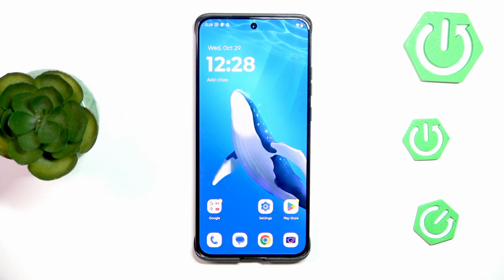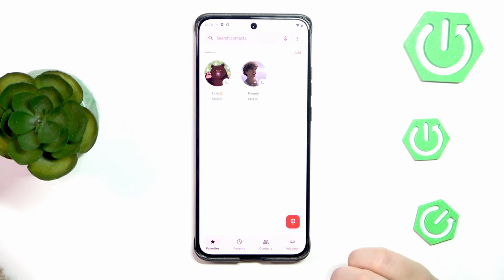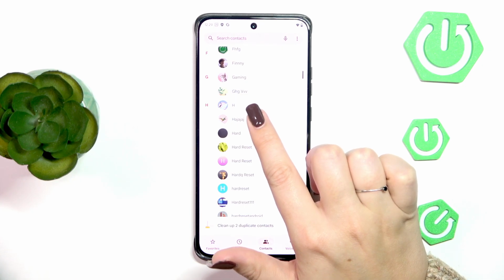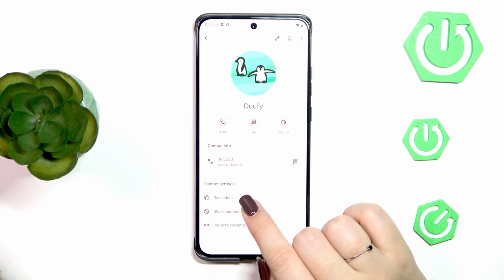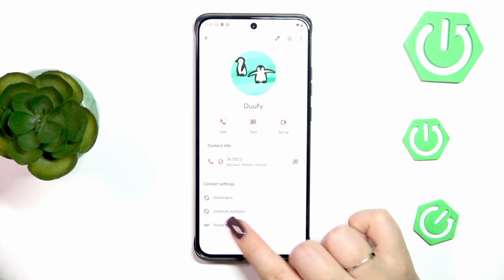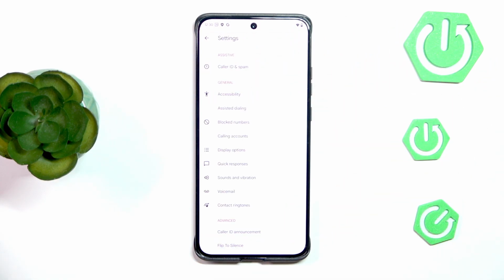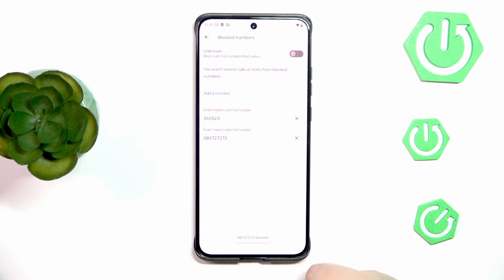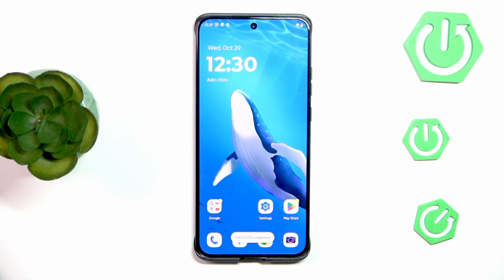MOTOROLA ThinkPhone 25 – How to Block a Number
If you want to stop unwanted calls or messages on your MOTOROLA ThinkPhone 25, this video will show you how to block a number quickly and easily. Learn how to use the contacts and dialer app to block specific numbers, add numbers to your blacklist, and even block unknown callers. We’ll also cover how to unblock a number if you change your mind. This step-by-step guide is perfect for anyone looking to manage their calls and protect their privacy on the MOTOROLA ThinkPhone 25. Follow along to keep your phone free from spam and unwanted contacts.

How to block a number on MOTOROLA ThinkPhone 25?
How to add a number to the blacklist on MOTOROLA ThinkPhone 25?
How to block unknown callers on MOTOROLA ThinkPhone 25?

0:00 Introduction
0:08 Open Contacts or Dialer
0:20 Select Contact to Block
0:28 Access Contact Options
0:56 Block the Number
1:15 Confirm Blocked Number
1:22 View Blacklist
1:41 Add Number Manually to Blacklist
1:57 Block Unknown Callers
2:05 Unblock a Number
2:10 Outro